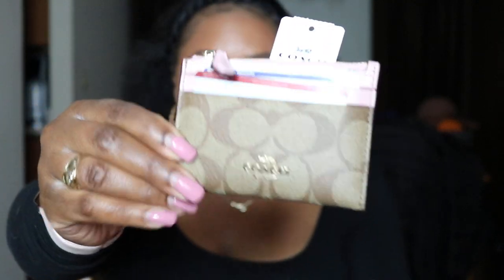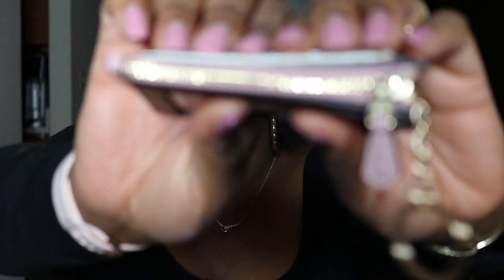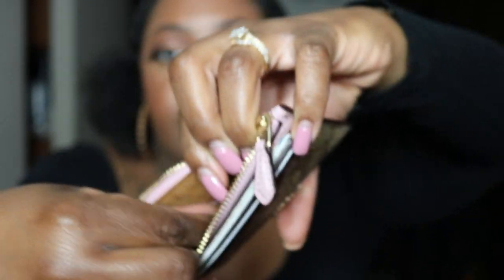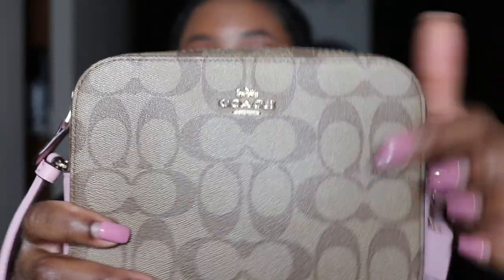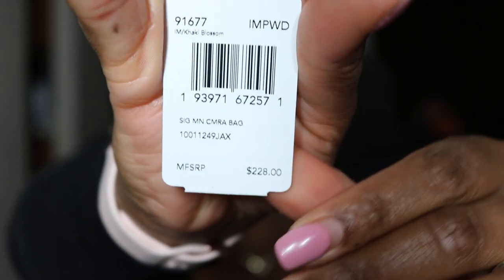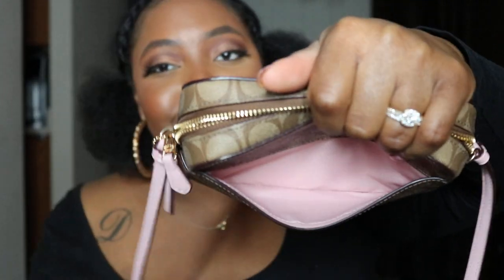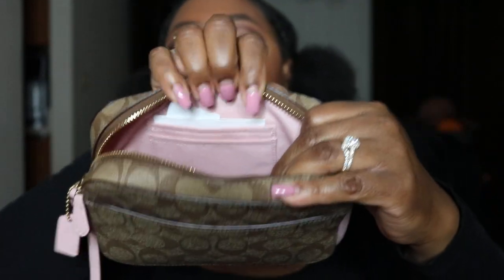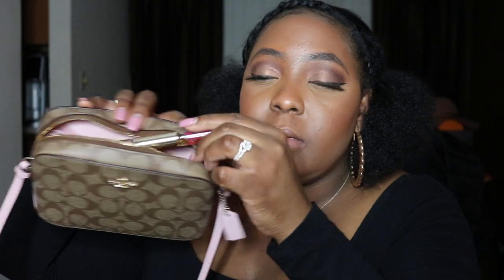Coach Mini Camera Bag Coach Mini Skinny Card Case Reveal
Hey, check out my 1st video of 2020, I recently purchased two new items for the upcoming spring.